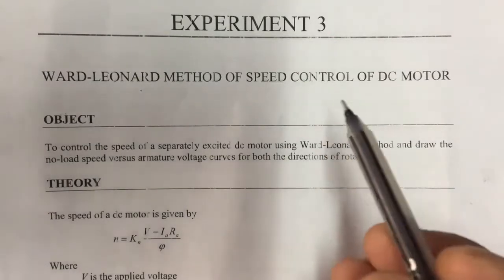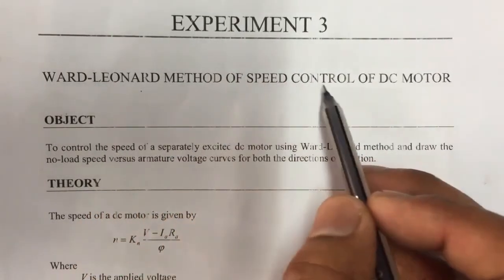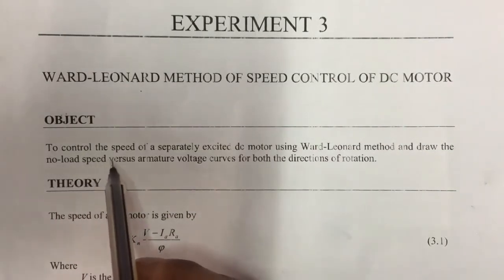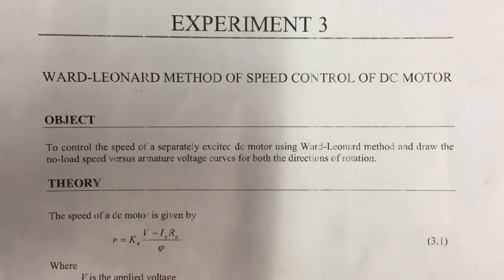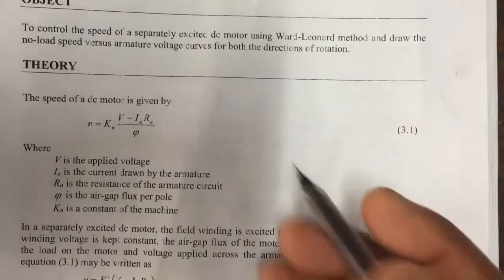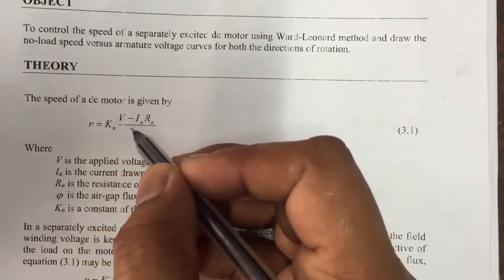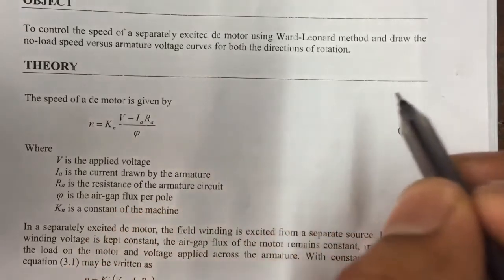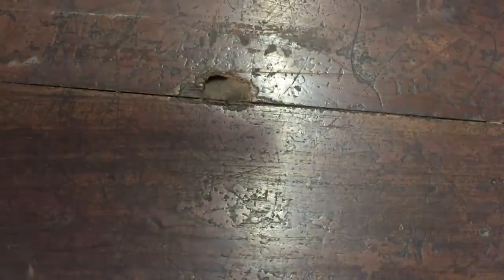Ward Leonard Method of Speed control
Speed control of DC shunt motor